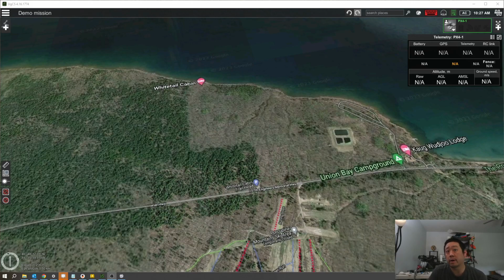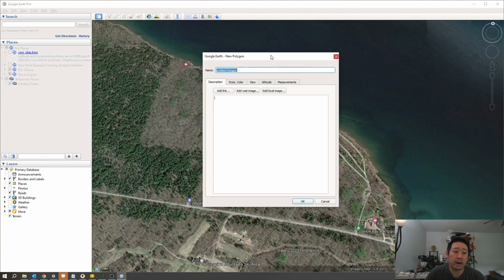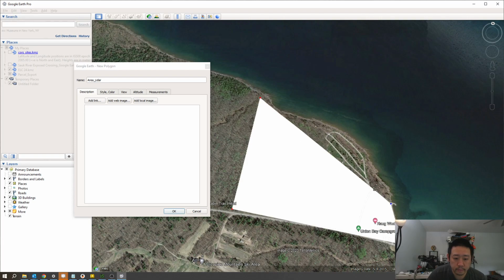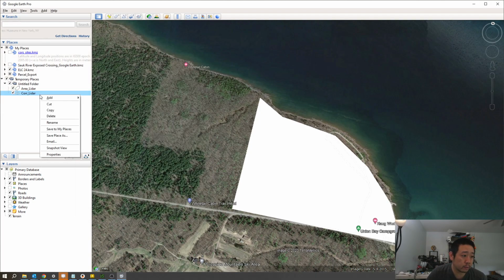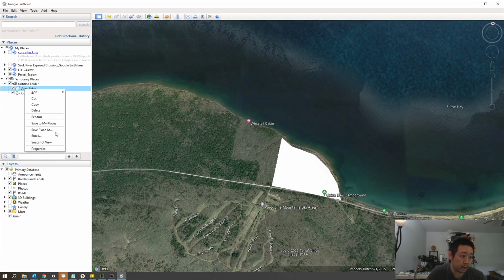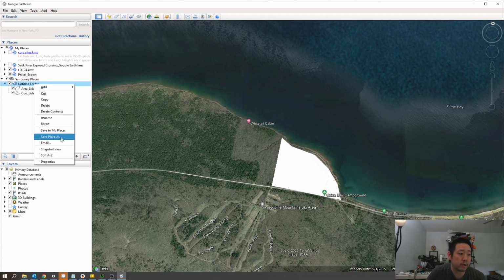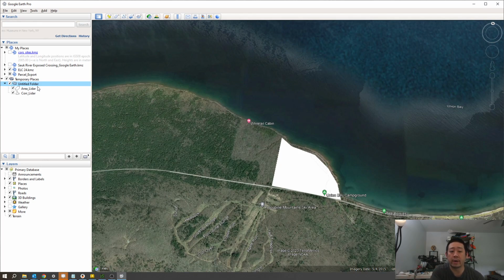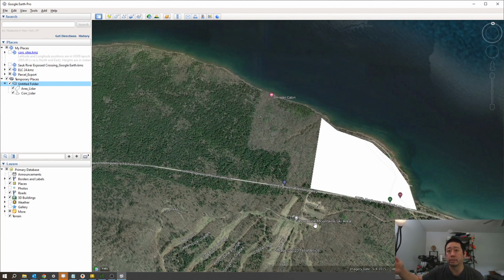Google Earth KML Generation